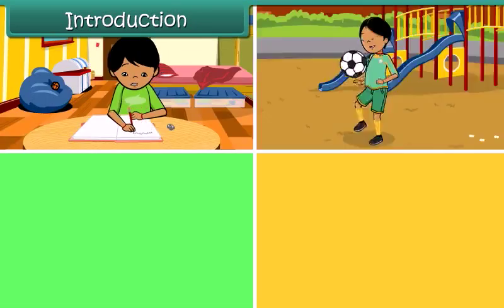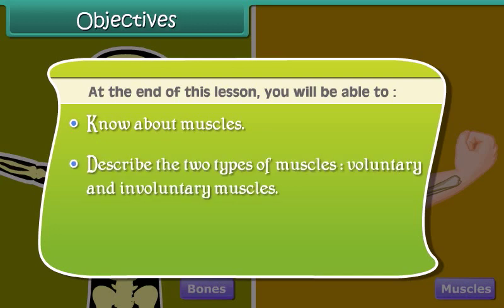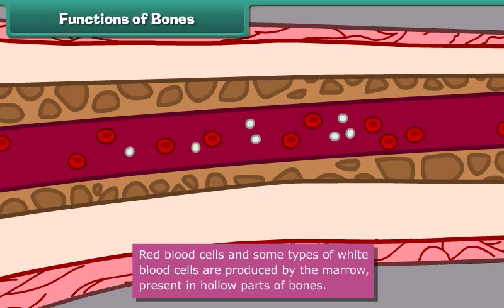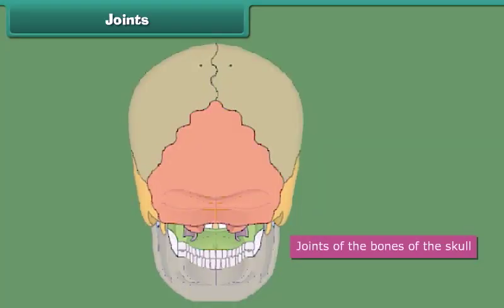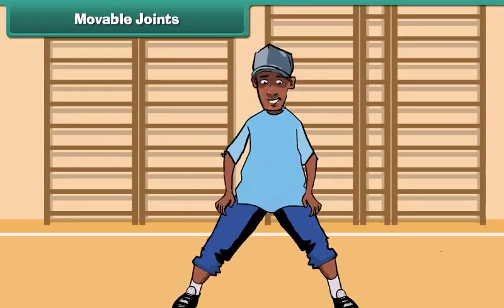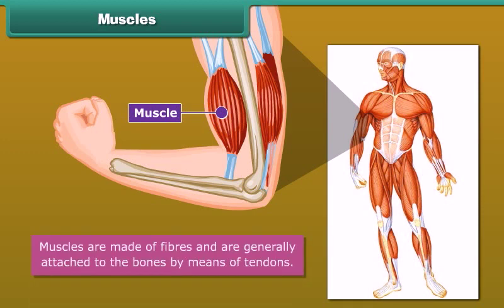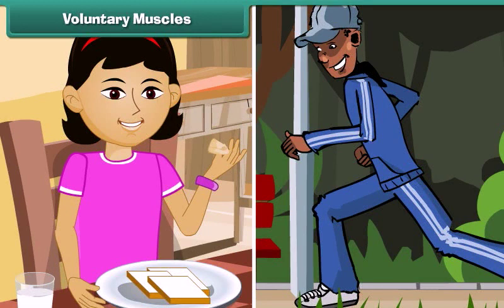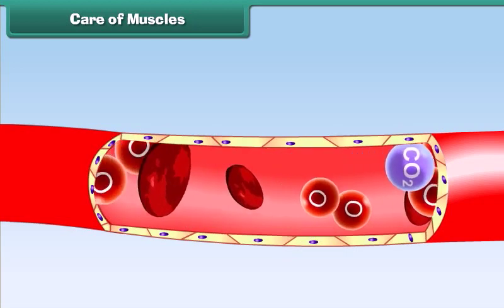Understanding Bones, Muscles, and the Skeletal System for Class 5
In this video, we'll be exploring the fascinating world of the skeletal system, including bones and muscles, and their important role in our bodies. We'll cover the basics of the skeletal system, including the different parts of the body that make up this system, how bones and muscles work together, and how they help us move and stay healthy. This video is perfect for class 5 students who are interested in learning more about their own bodies and the amazing structures that keep us all upright and moving. Join us on this exciting journey into the world of the skeletal system!